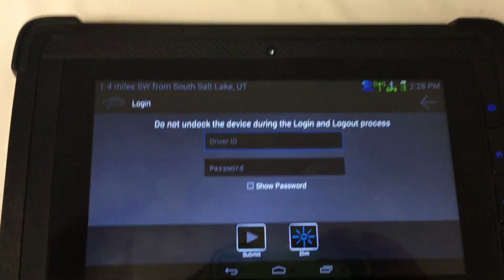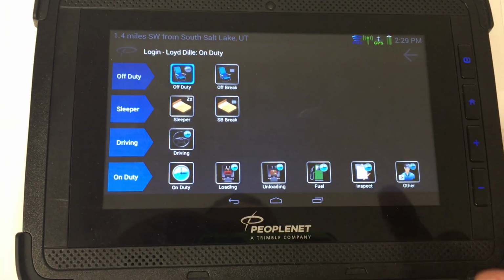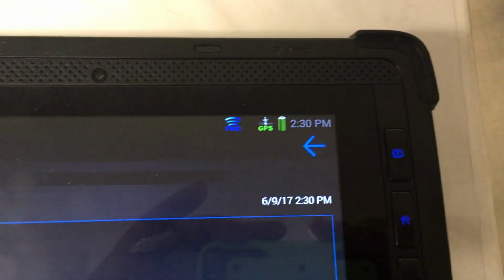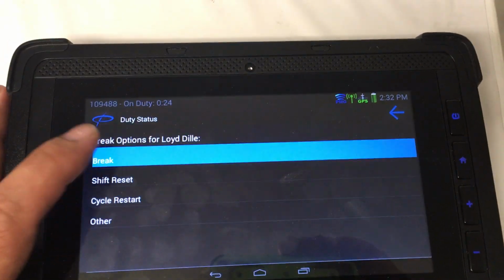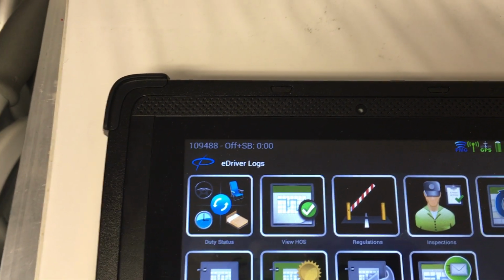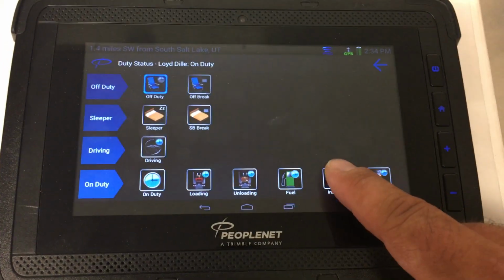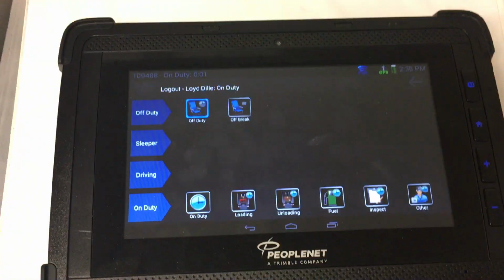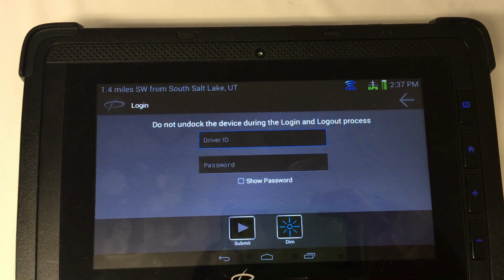Full Log In and Log Out in Cab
Step by Step of the full log in and log out of the People Net OBC.